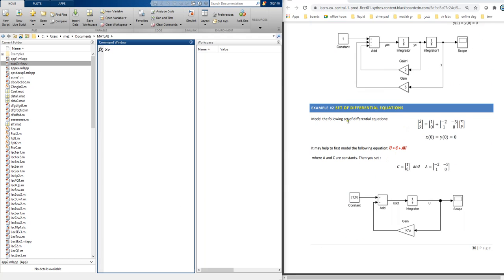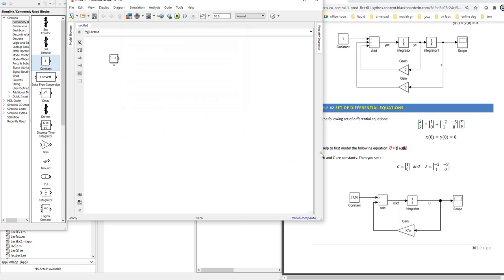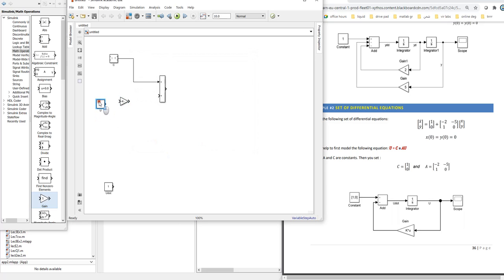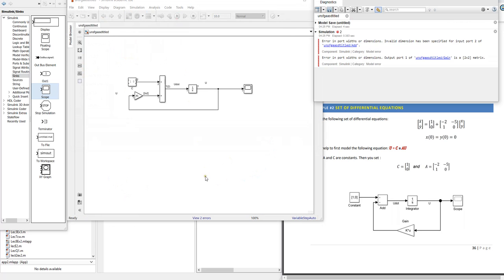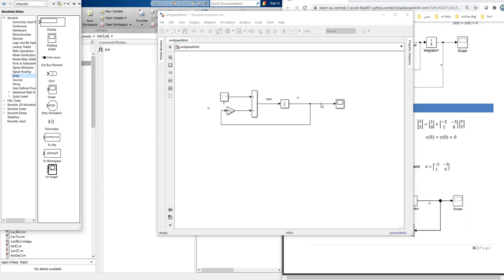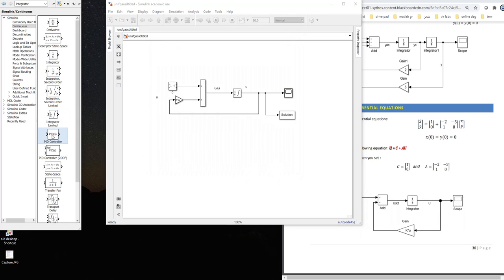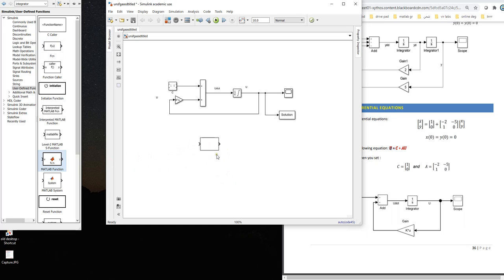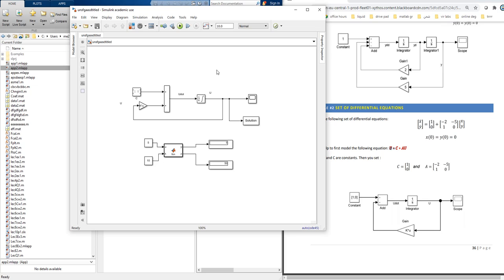MATLAB Lecture#10 simulink Example#2 using functions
Example#2